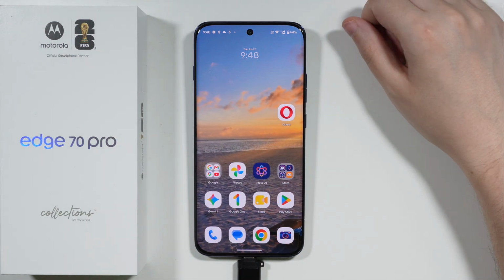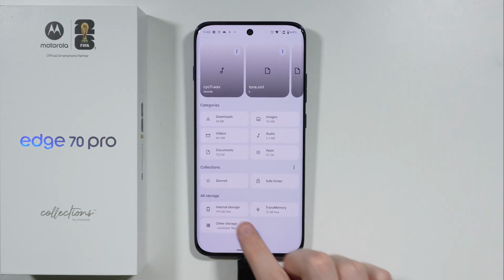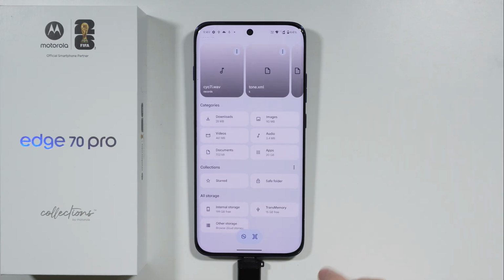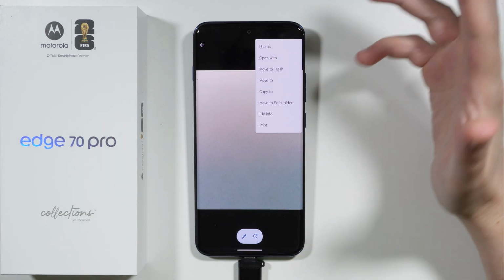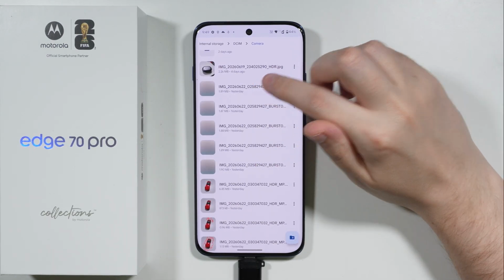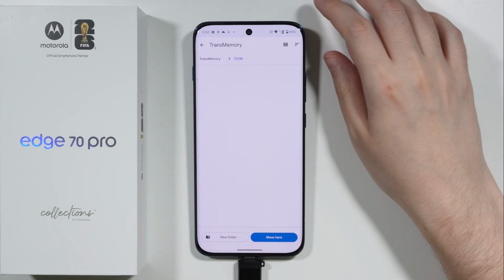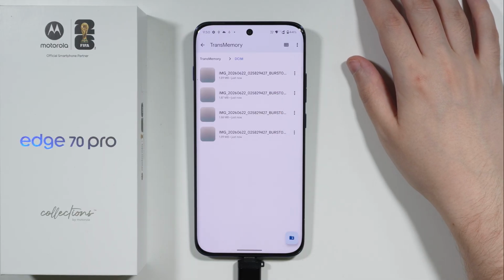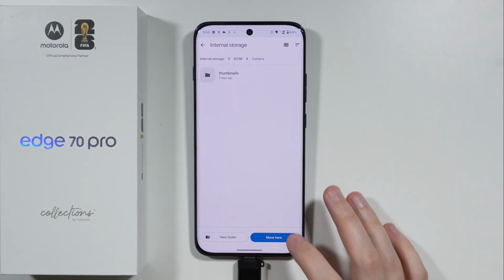Motorola Edge 70 Pro: How to Move Data from/to USB Flash Drive (USB Storage/Pendrive)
In this video, I'll show you how to easily move data from and to a USB flash drive using the Motorola Edge 70 Pro. This step-by-step tutorial will guide you through connecting your USB storage and transferring files seamlessly, whether you're saving documents or accessing media. Follow along to learn how to manage your storage effectively with your Motorola device!